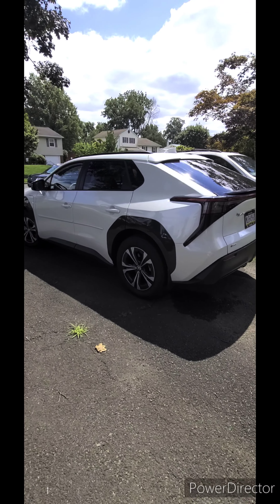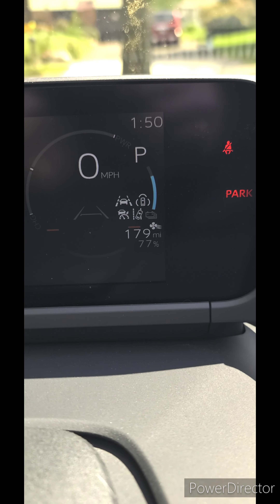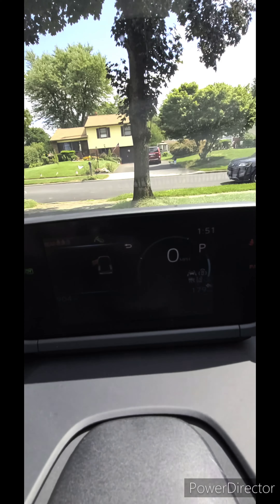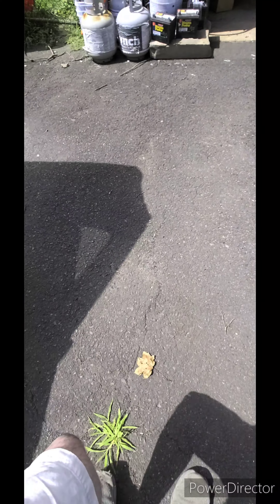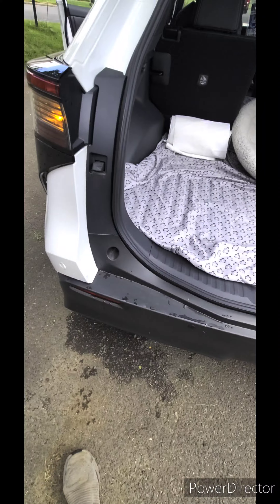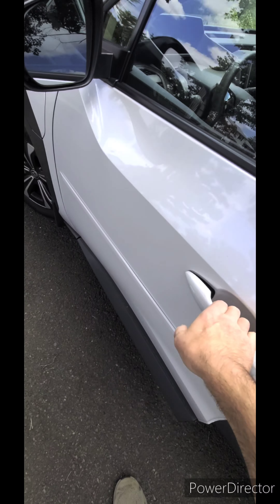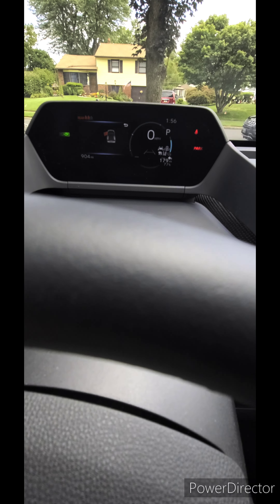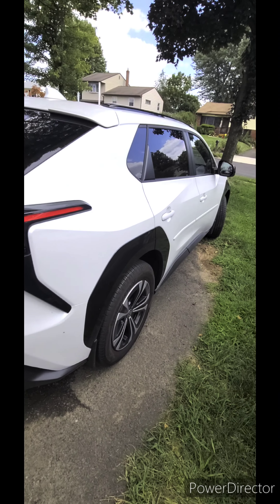TOYOTA BZ4X.... 4 MONTH REVIEW.....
we purchased this vehicle on 4/20/2024 (Yes 4/20🤣)

So far, only a few complaints.

The biggest complaint is with the key.
We only received one key. They said there was a semiconductor shortage.
They should have told us this when we bought the car.
Imagine trying to go somewhere, and you can't find your key. what do you do?
The key also sets certain driving conditions. with only one key, we can not use any of these features.
ITS NOW BEEN 4 MONTHS EXACTLY AND STILL NO SECOND KEY.

The other issue is with climate control and also the brake regenerate feature. We have to constantly turn these on.